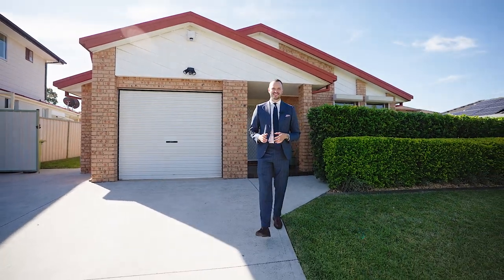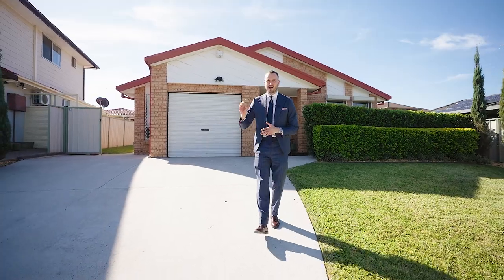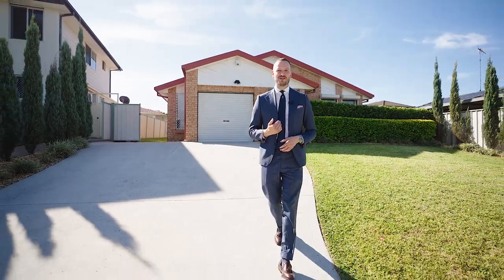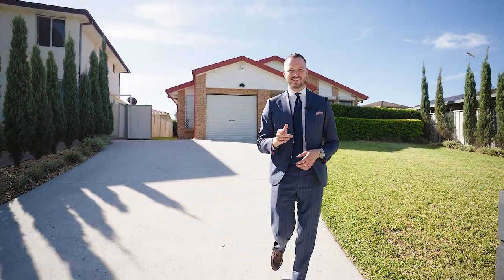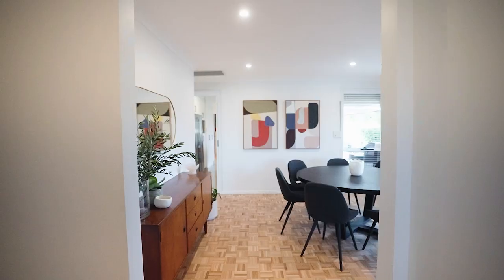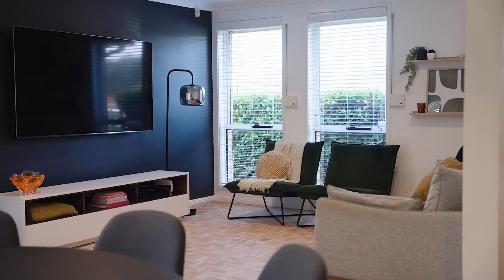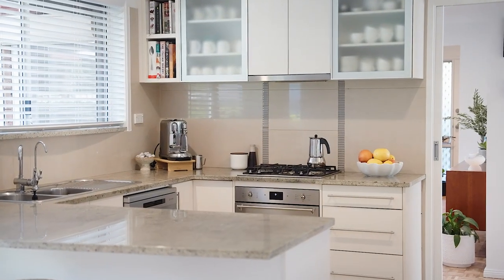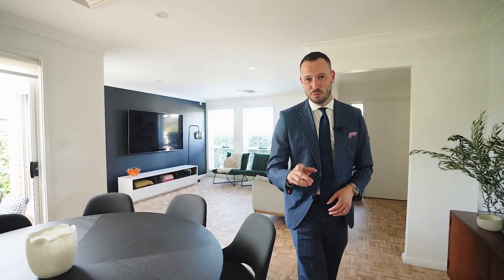51 Dransfield Road, Edensor Park